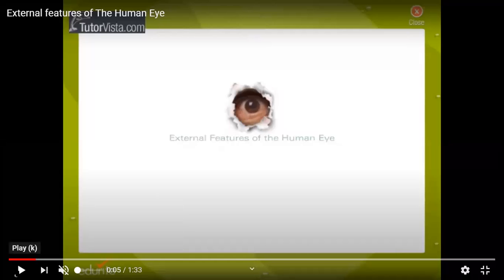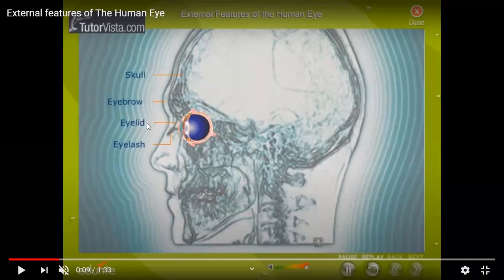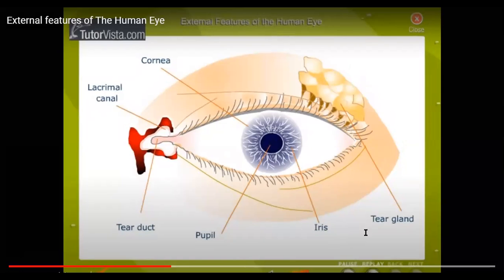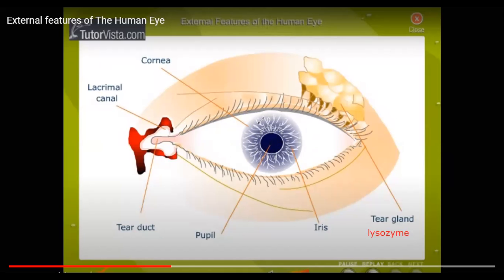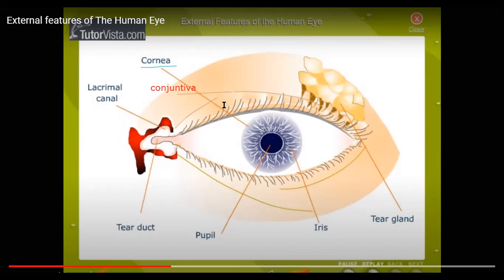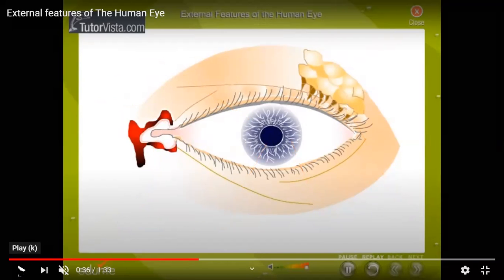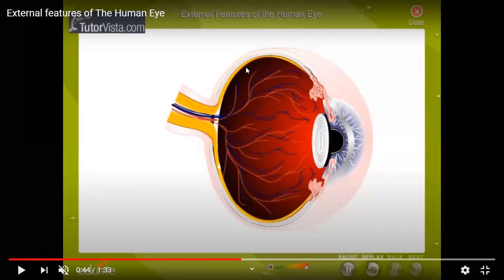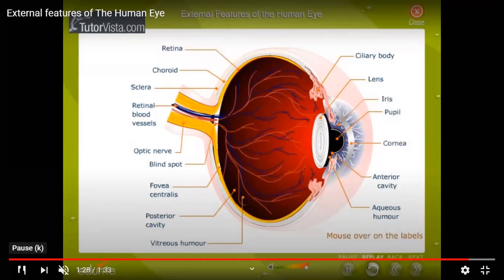Structure of eye, Class 10, Sarika Basu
Eye external structure